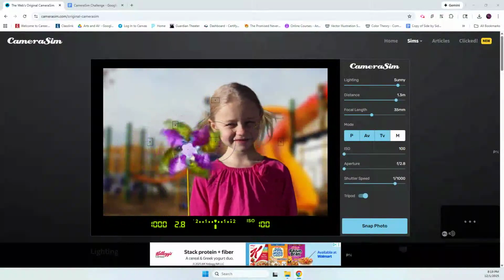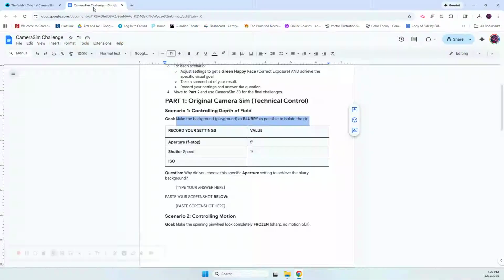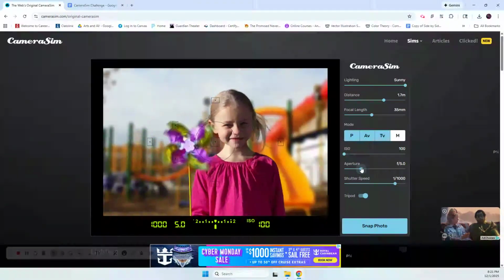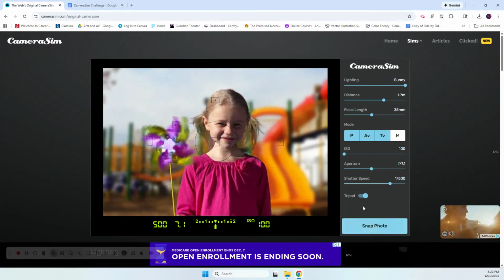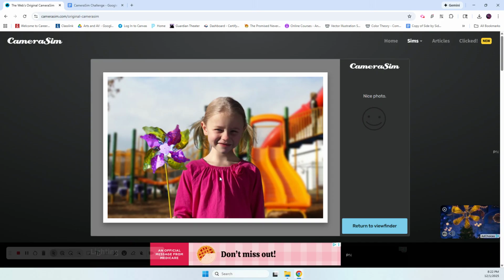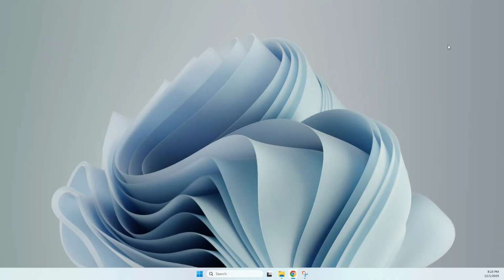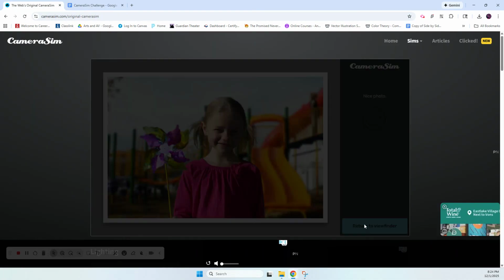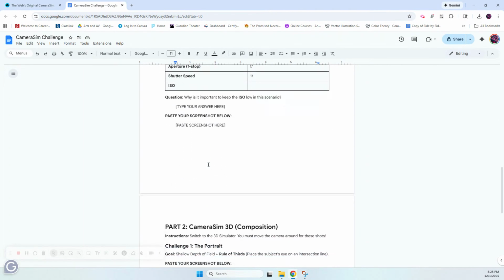Camera Sim Challenge